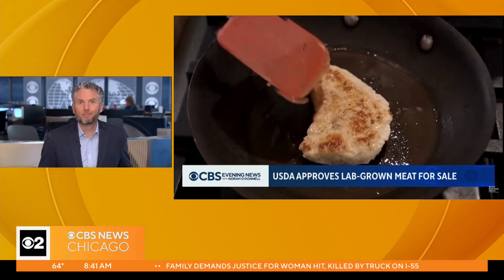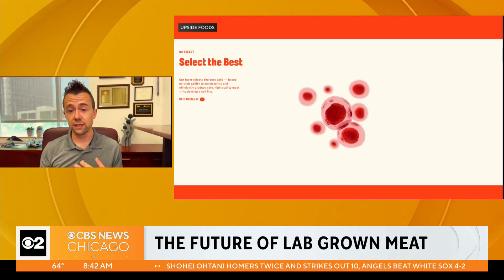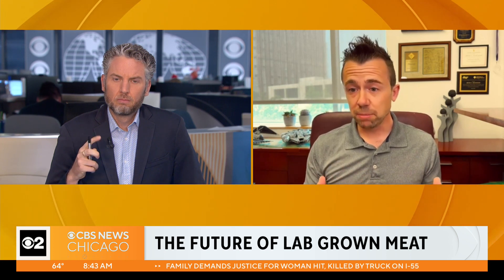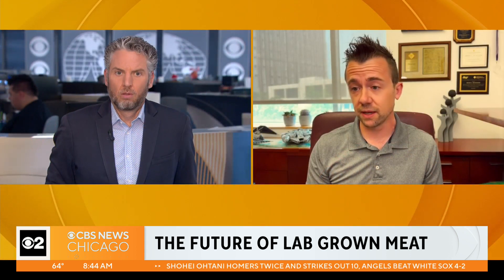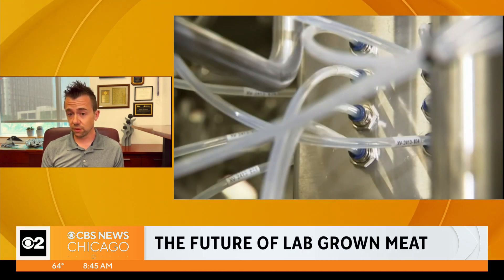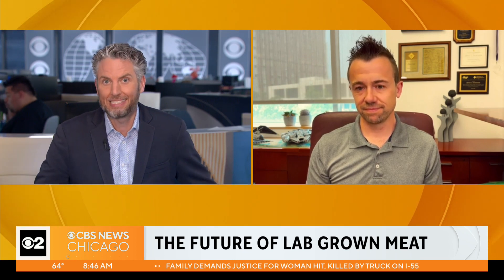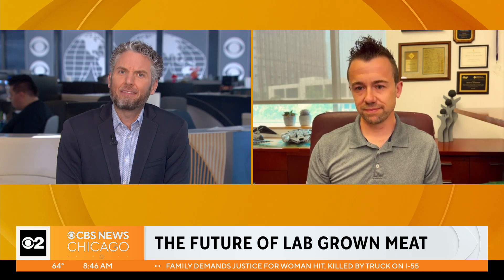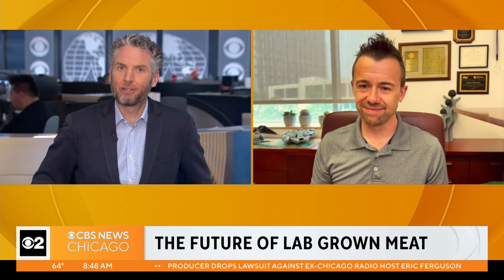Streaming with Brad: The future of lab-grown meat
University of Chicago Professor Bryan Dickinson teaches CBS 2’s Brad Edwards about lab-grown meat.